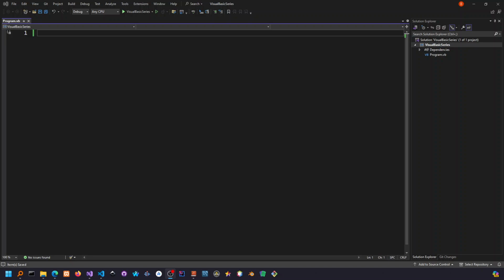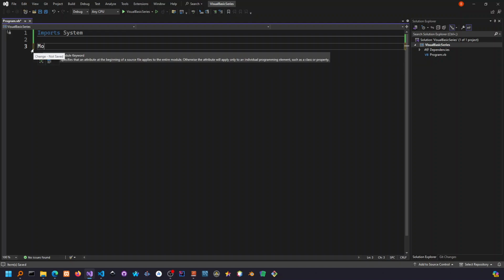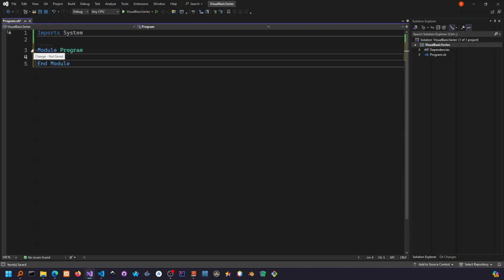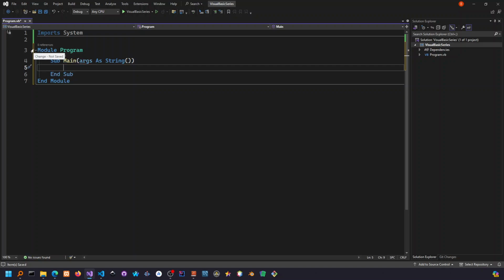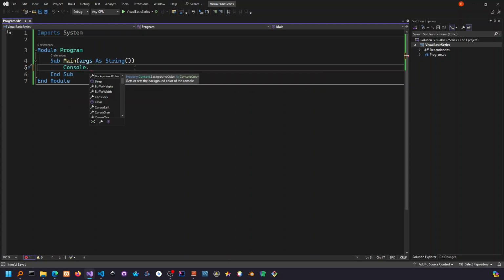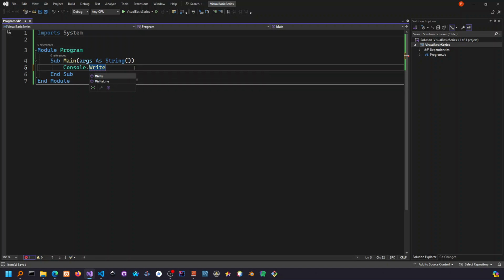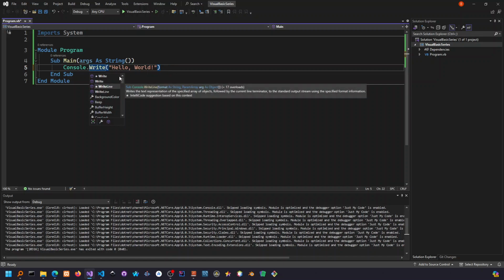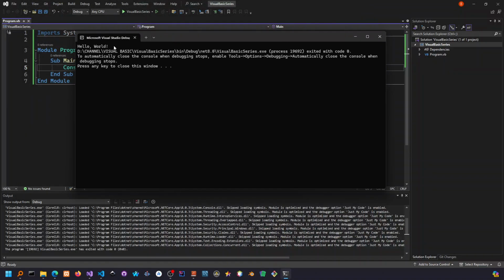02 Console Output - AS and A Level Visual Basic Programming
Taking a look on how to achieve console output in Visual Basic.